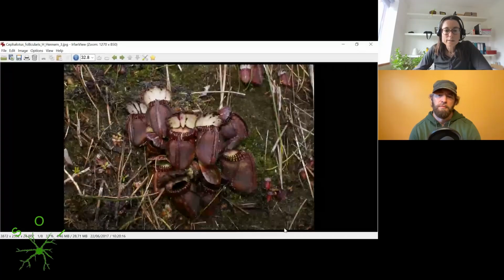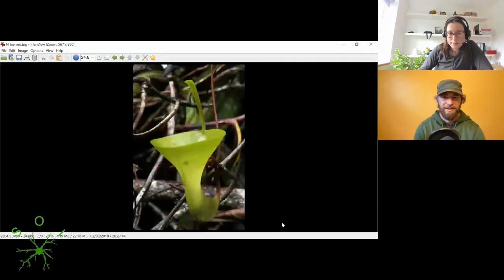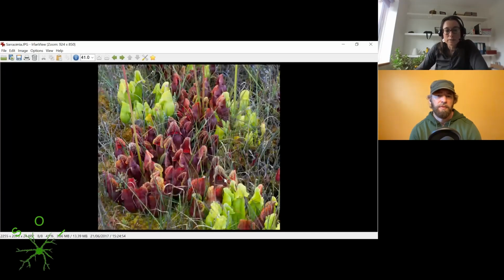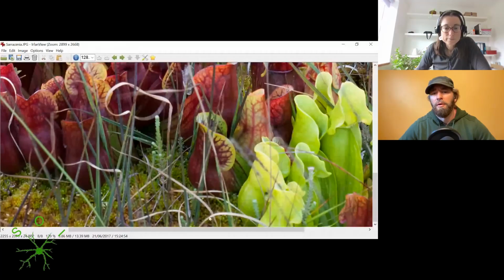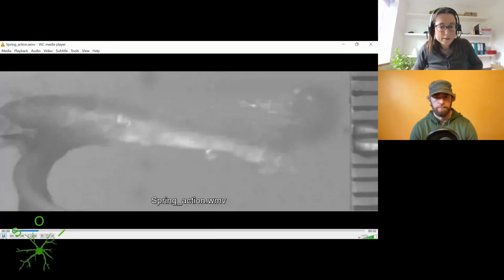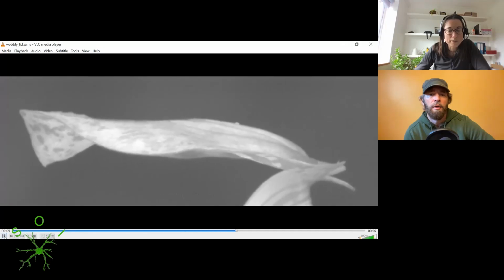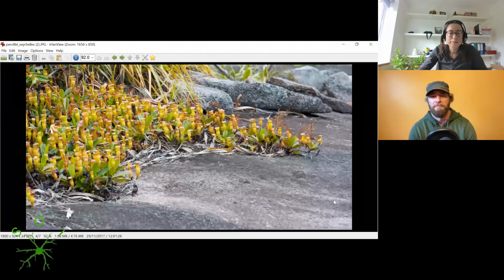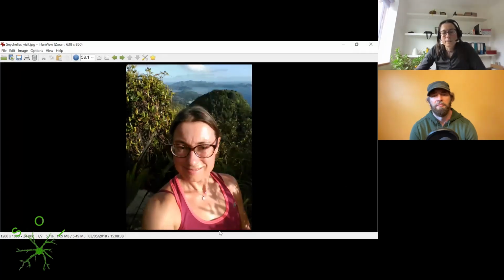Composite-trait evolution in pitcher plants: Ulrike Bauer (Owen Gilbert's Natural Reward Podcast).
Natural Reward Podcast

Summary

Ulrike Bauer discusses the evolution and diversity of pitcher plants, focusing on the spring trapping mechanism found in some species. Pitcher plants are carnivorous plants that capture insects in a fluid-filled cavity. They have evolved independently multiple times and are found all over the world. The spring trapping mechanism is a composite trait that involves multiple adaptations, including a horizontal lid, a spring-like structure, and a slippery surface. The study of this mechanism involved fieldwork, experiments, and collaboration between researchers with expertise in ecology, biomechanics, and evolutionary biology. In this part of the conversation, Ulrike discusses the evolution of a composite trait and the opportunity to study how such a trait can evolve independently in different species. She explains how she came up with hypotheses and tested them to understand the evolution of the spring trapping plant. The conversation also explores the absence of transitional stages in the fossil record and the role of randomness in the emergence of complex traits. Ulrike's research challenges the traditional narrative of goal-directed evolution and highlights the importance of considering alternative mechanisms. The conversation explores the evolution of complex traits and the emergence of their functions. It discusses the stepwise process of trait evolution, such as self-incompatibility in plants and the evolution of pitcher plants. The incidental effects of complex traits on extinction rates and the maintenance of sexual reproduction are also examined. The concept of innovation in evolutionary biology is explored, highlighting the importance of variation and the role of selection in generating novelty. The challenges of studying complex trait evolution and the need for more empirical studies are discussed (opening art by Ernst Haeckel, public domain

Chapters

00:00 Introduction and Background
01:03 What is a Pitcher Plant?
03:39 Trapping Mechanisms of Pitcher Plants
04:27 Spring Trapping Mechanism in Pitcher Plants
06:17 Comparison with Venus Flytrap
07:44 Active vs Passive Traps
08:19 Costs and Benefits of Trapping Mechanisms
09:15 Photos of Different Pitcher Plant Species
15:12 Pitcher Plants as Key Innovations
16:39 Diversification of Pitcher Plants
18:05 Pitcher Plant as a Composite Trait
20:18 Designing the Study on Evolution
25:17 Discovery of Second Species with Spring Trapping Mechanism
27:20 Formation of Research Team
32:00 The Evolution of a Composite Trait
38:01 Testing Hypotheses
43:47 Comparing with Other Complex Traits
50:00 Variability and Selection
56:01 The Absence of Transitional Stages
59:56 Challenging the Goal-Directed Narrative
01:05:46 The Role of Gradual Evolution and Emergence
01:08:15 Complex Traits and Emergent Functions
01:09:11 Evolution of Self-Incompatibility
01:10:39 Incidental Effects on Extinction Rates
01:11:39 Composite Traits and Key Innovations
01:13:00 Gradual Building of Composite Traits
01:14:14 Incidental Effects and Innovations
01:15:48 Pre-Adaptations and Trait Combinations
01:17:47 Evolution of Pitcher Plants
01:19:17 Variation and Repurposing of Traits
01:21:14 Environmental Changes and Adaptation
01:22:56 Invention vs. Innovation
01:23:51 Variation as a Tool for Generating Novelty
01:25:28 The Importance of Variation in Evolution
01:26:53 The Role of Selection in Generating Variation
01:27:58 The Role of Variation in Complex Trait Evolution
01:29:27 Incidental Effects of Complex Traits
01:31:25 Complex Traits and Diversification
01:32:21 Studying the Origin of Complex Traits
01:35:31 The Linsky Long-Term Evolution Experiment
01:38:25 The Challenge of Studying Complex Trait Evolution
01:41:12 The Need for More Empirical Studies
01:45:15 Controversies in Evolutionary Biology
01:48:31 The Future of Complex Trait Evolution